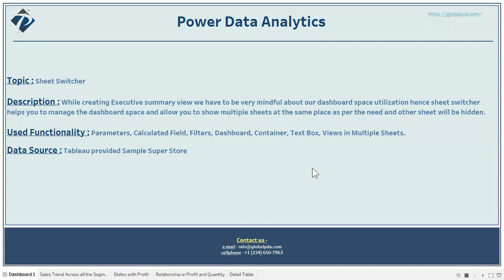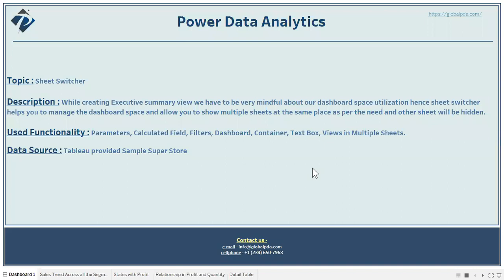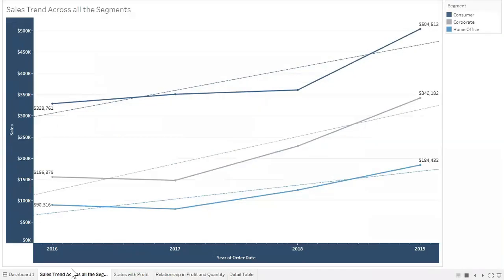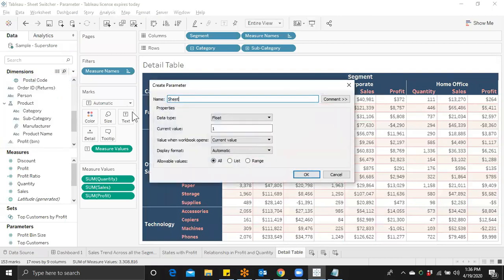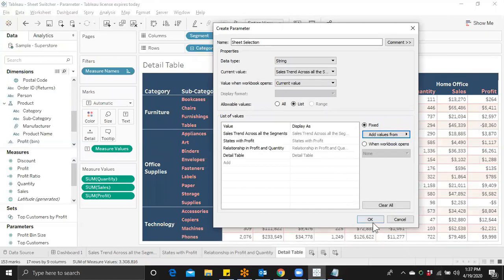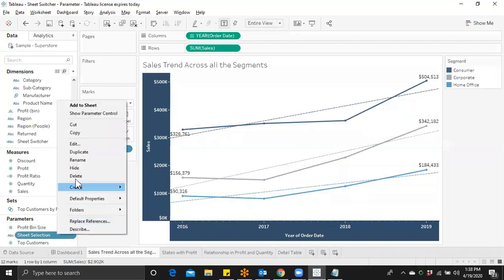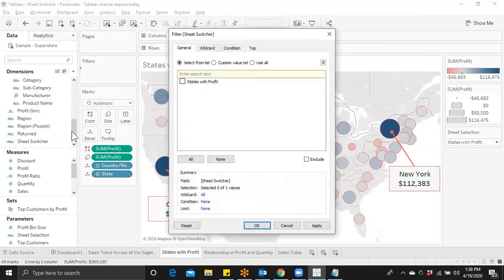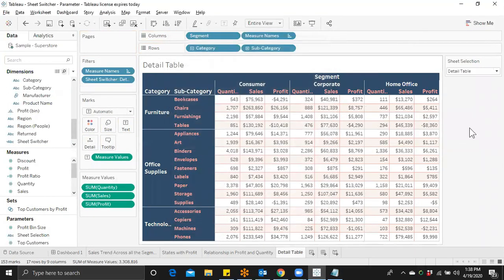Tableau - Sheet Switcher Parameter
Tableau Sheet Switcher with Parameter:

While creating Executive summary view we have to be very mindful about our dashboard space utilization hence sheet switcher helps you to manage the dashboard space and allow you to show multiple sheets at the same place as per the need and other sheet will be hidden.

Thanks
PDA Team